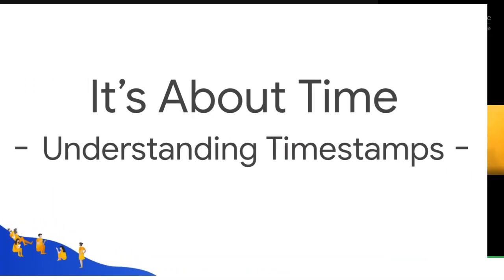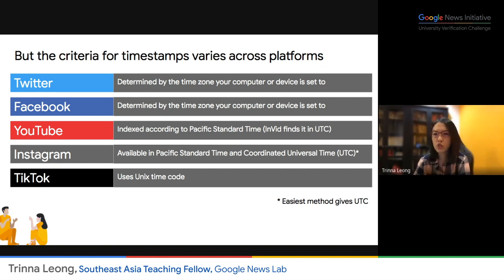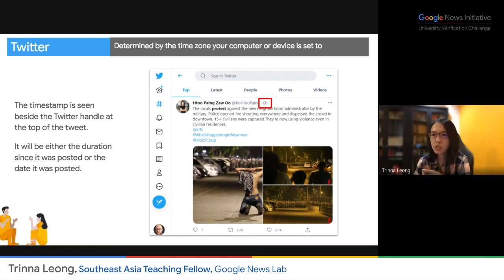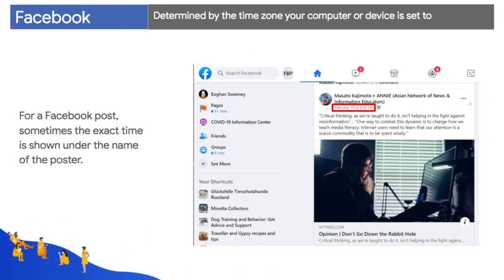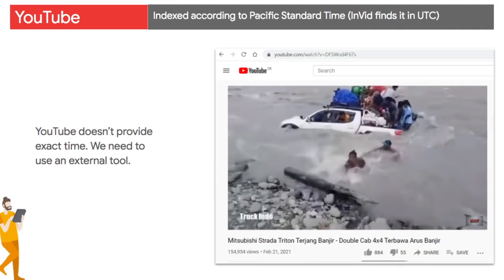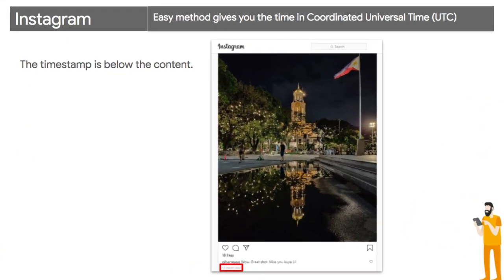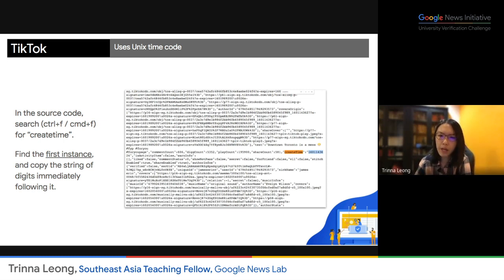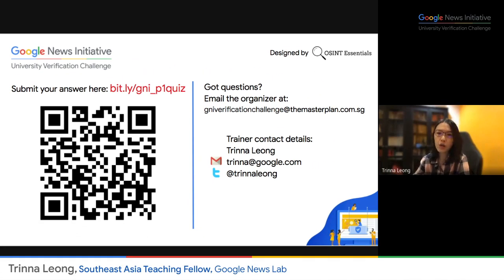Quiz 3 Tutorial - Social Media Timestamps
Pick up ways to identify different social media platform’s timestamps. Submissions close at 10AM SGT on April 17.